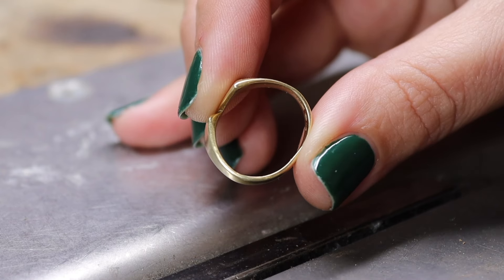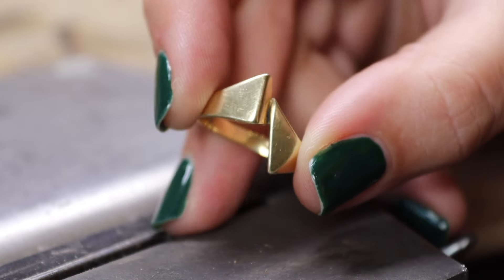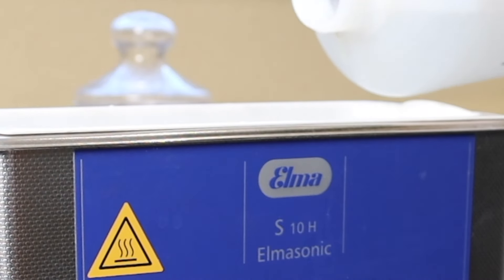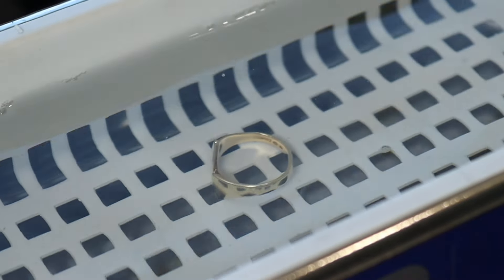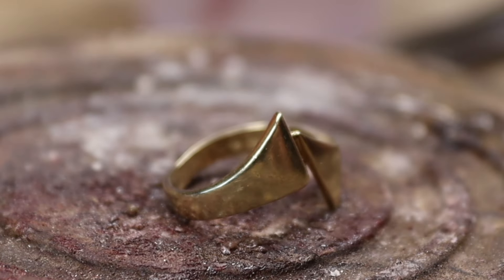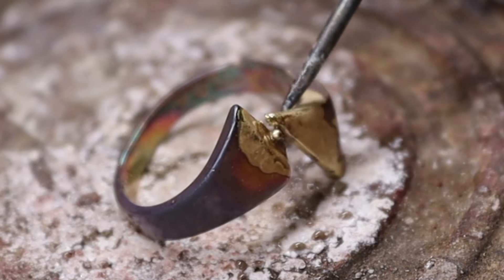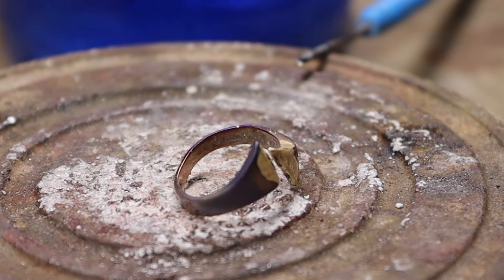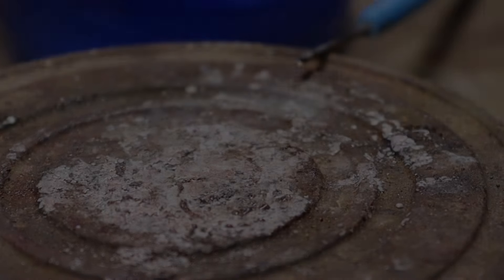Rounding out a Ring (preview) | Estona Tutorials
ABOUT THIS VIDEO:
This is a very basic tutorial on how to fix a ring that has been bend way out of shape. An easy task... Or isn't it? I will show you what to look out for and how to complete a job like this without getting nervous. In this video you will learn more about annealing, soldering and of course shaping a ring. Making an old ring brand-new again. I hope you'll enjoy this preview, and if you want to watch the entire video, head over

SUPPLIERS:
If you can't wait to get started yourself and are looking for a trusted jewelry tools supplier, don't look further. These companies can hook you up with the best equipment.

If you are from the EU, order at Herens & Herens. You can register as an Estona student.

Gesswein is based in the USA, but they ship worldwide.

Durston is known for their high quality rolling mills and benches but they are expanding their tool section as well.

SHOWING YOUR SUPPORT:
You can tag me in your work on Facebook or instagram with @estona.jewelry.tutorials, or leave a comment at one of my videos. If you really want to go wild, feel free to visit my website to book a one-on-one video chat or treat yourself to a unique and one of a kind piece of jewelry from my webshop.

BREGJE